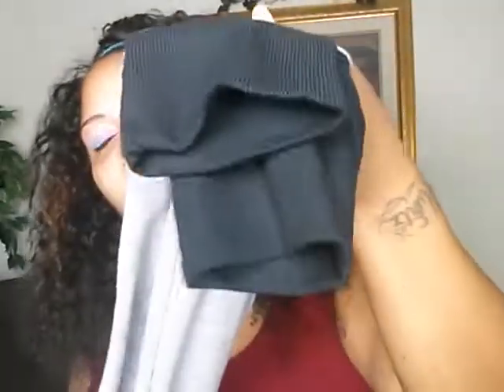♡80's LOOK ♡ PLUS SIZE HAUL♡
Gstagelove.com
Follow me @mrsreddbone2010